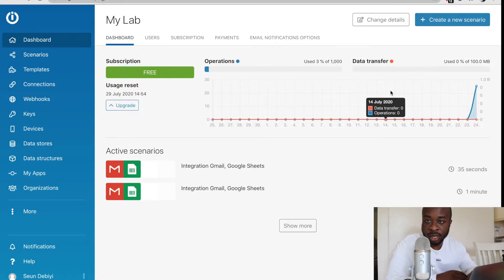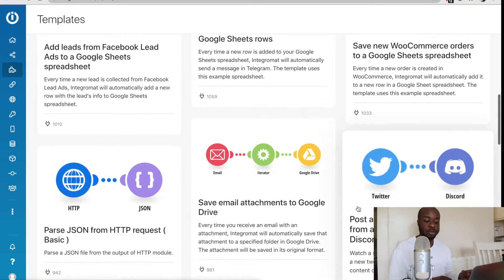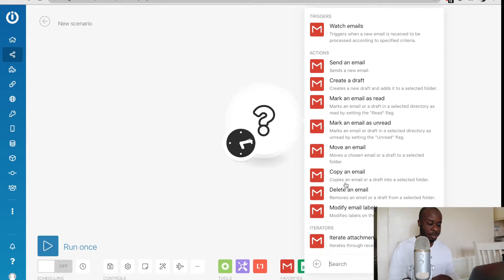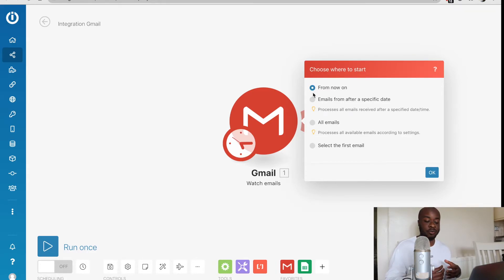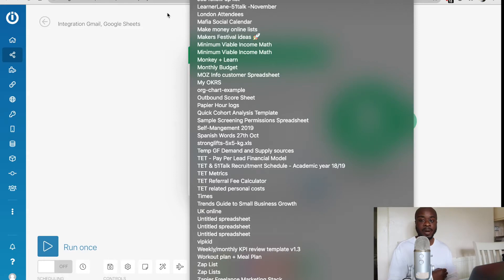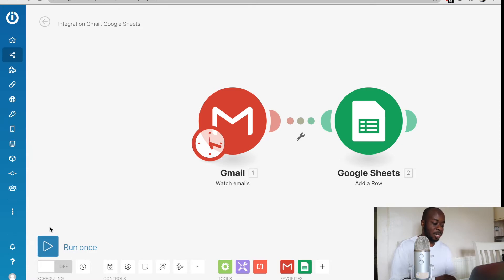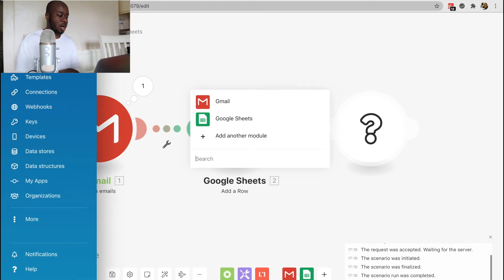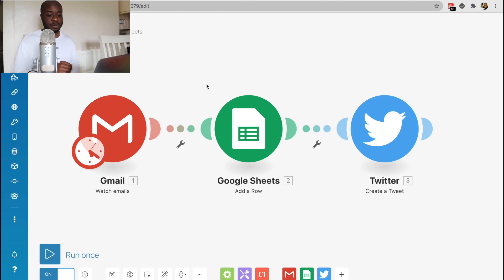A COMPLETE GUIDE TO USING INTEGROMAT - Beginner's Edition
Integromat is an advanced online automation platform. In its core – it’s just a way to connect software.

So, let’s say you want an email notification or a text notification to come through to one of your employees, or when a lead comes from Facebook you want emails to start sending out – you want Software A to connect with Software B to do an action, even if they’re now owned or managed by the same company, this is what Integromat does.

In this example I am connecting Gmail with google sheets.